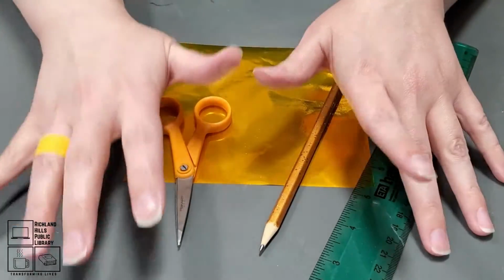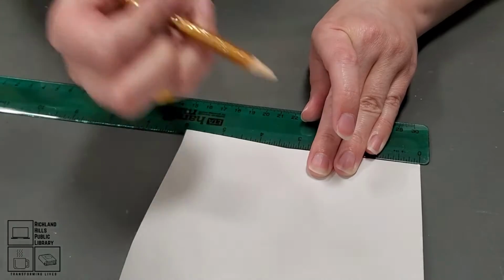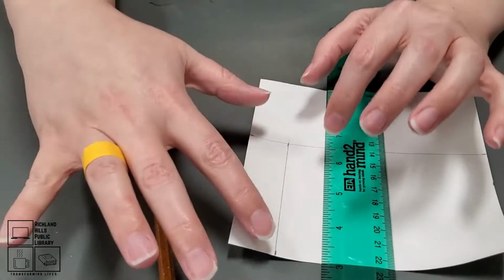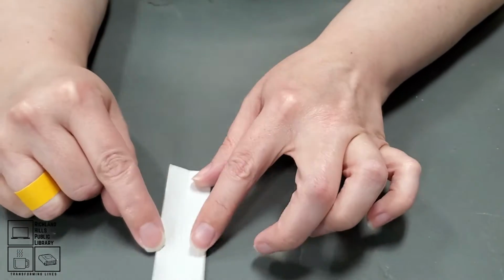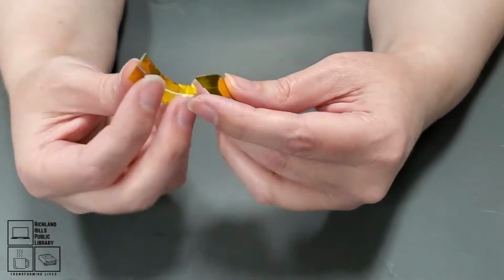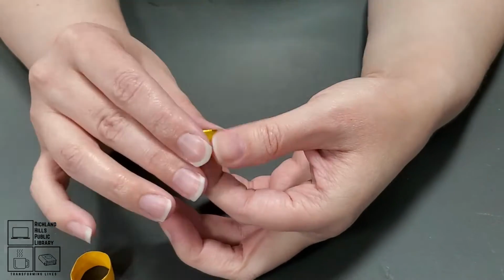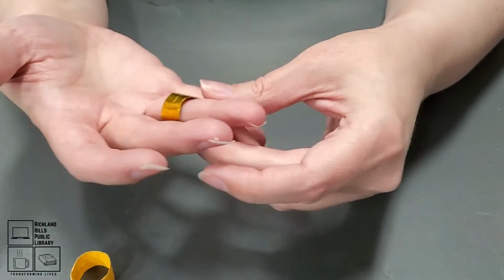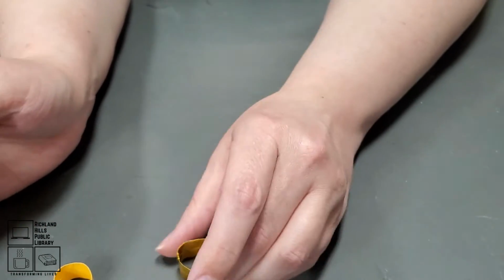Activity Time with Miranda: The ONE Ring Origami Art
Hello!
Join us today for a fun origami lesson!